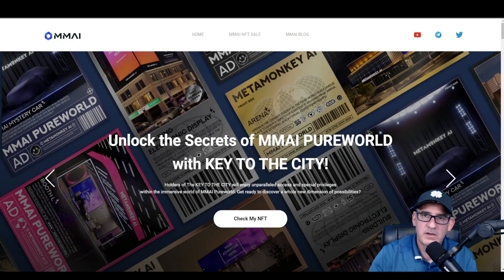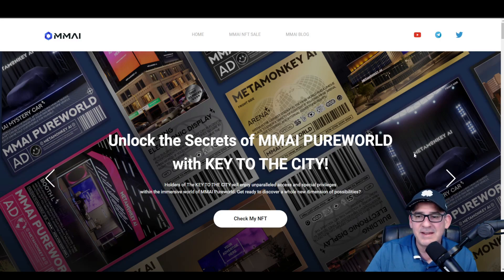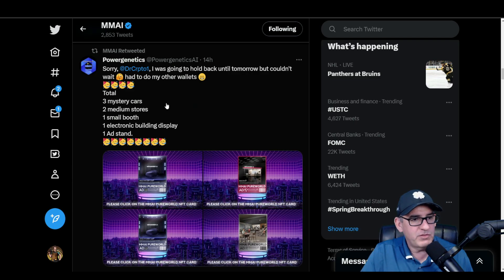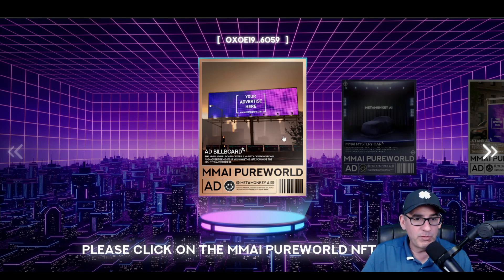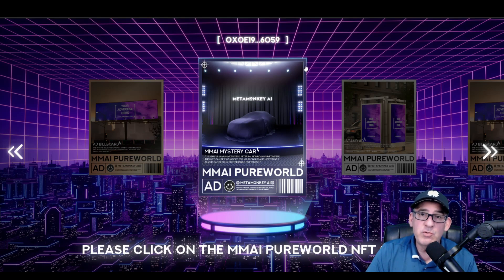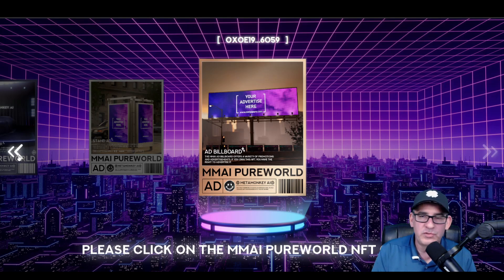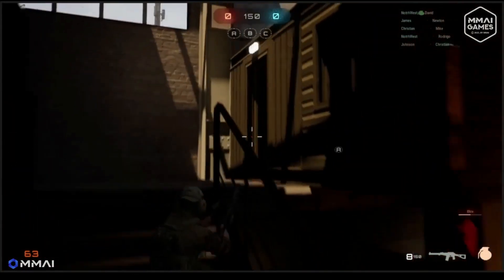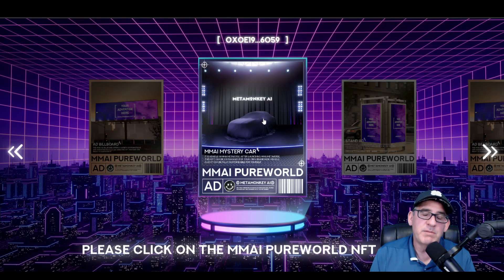MMAI PROPERTIES REVEALED! EXCITING TIMES FOR PUREWORLD. MMAI GAME UPDATES - NEW MAP AND OPTIONS!